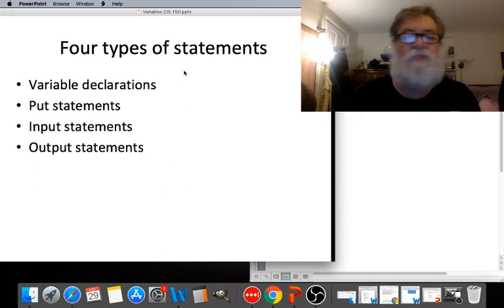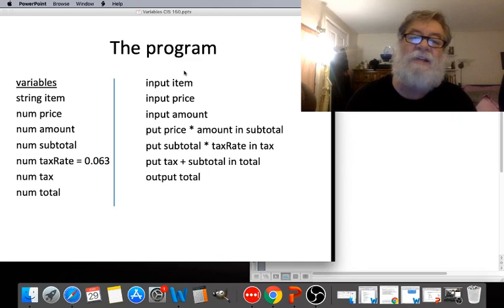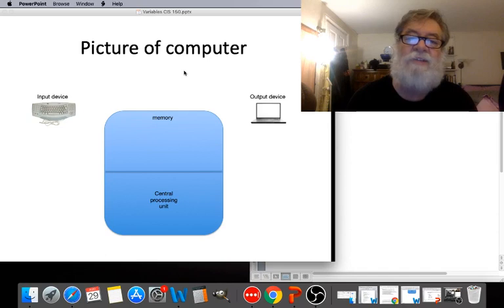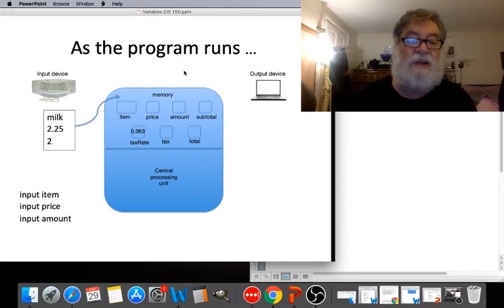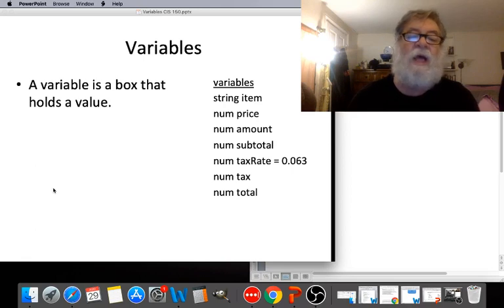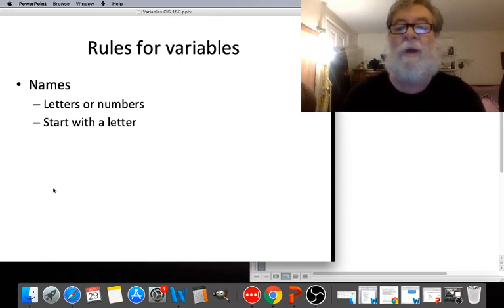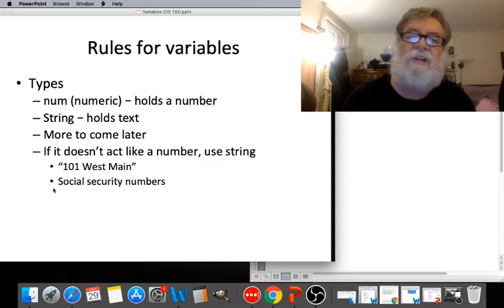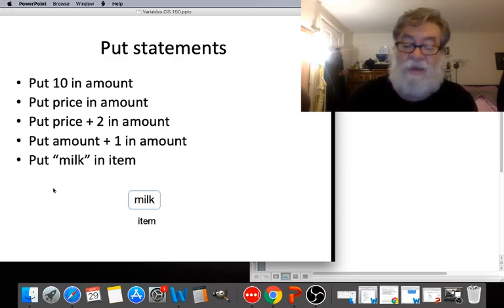CIS 150 Variables